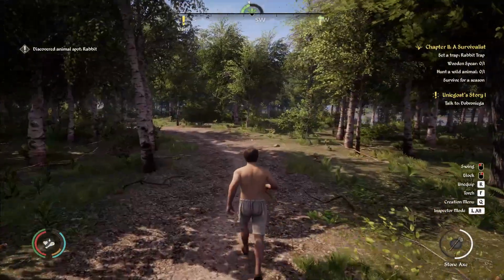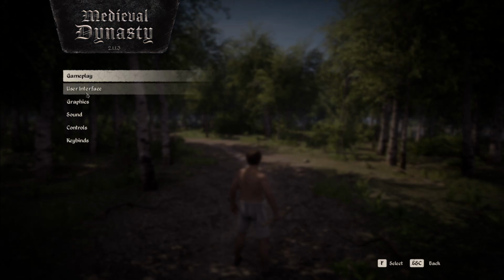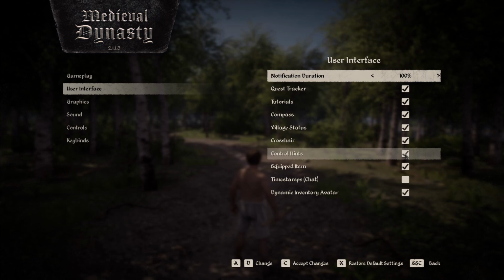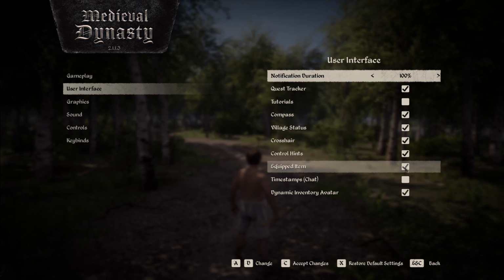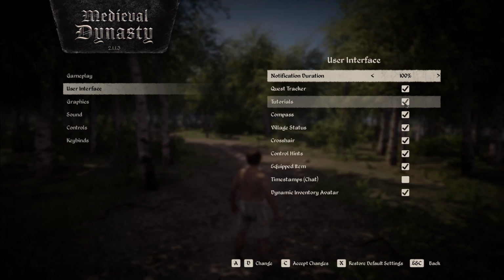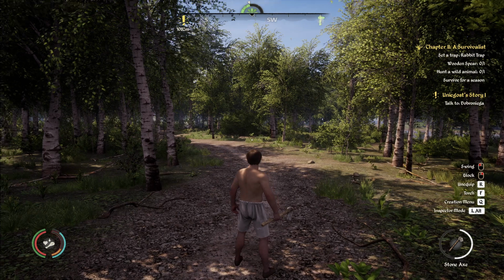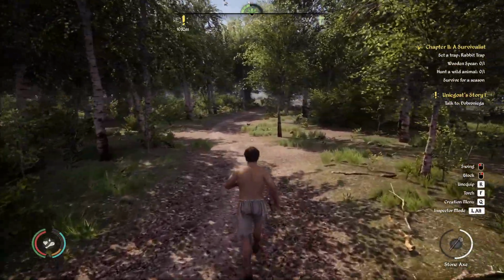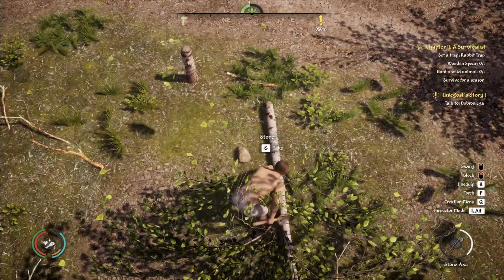How to Enable or Disable Hints in Medieval Dynasty? Turn Off Tutorials in Medieval Dynasty (2025)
Are the in-game hints and tutorials in Medieval Dynasty helpful or distracting? In this quick guide, I’ll show you how to easily turn them on or off depending on your preference! Whether you’re a beginner who needs tips or a pro who wants a clean UI, this setting can make your gameplay smoother and more enjoyable.